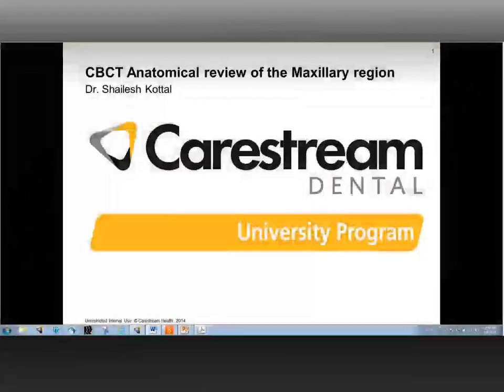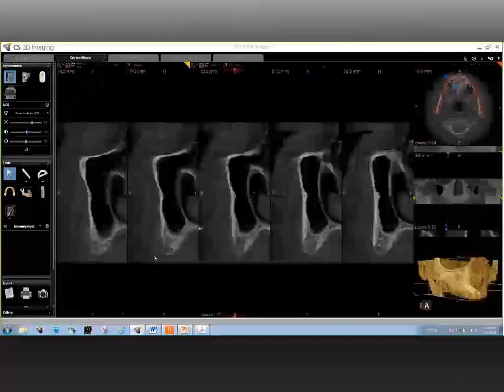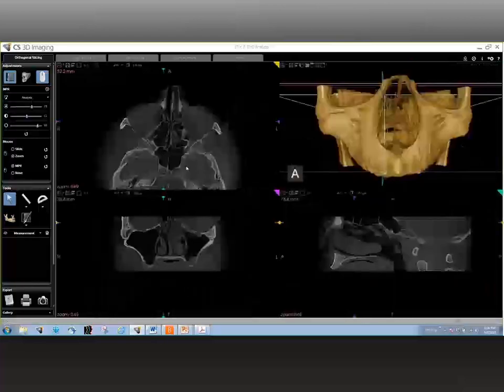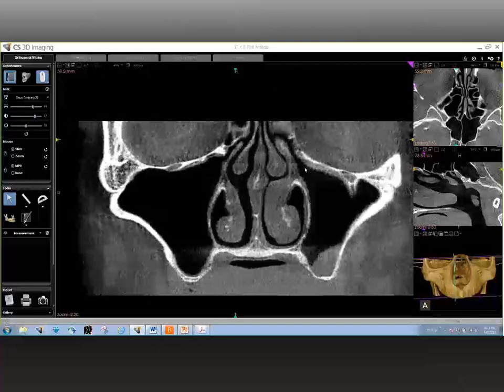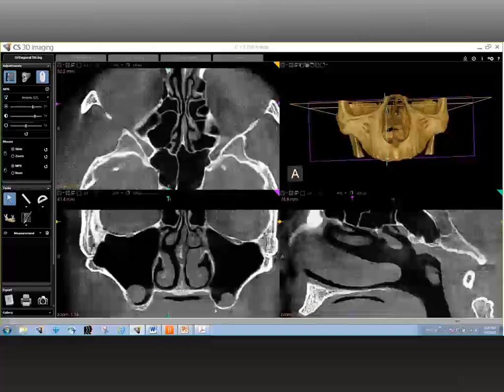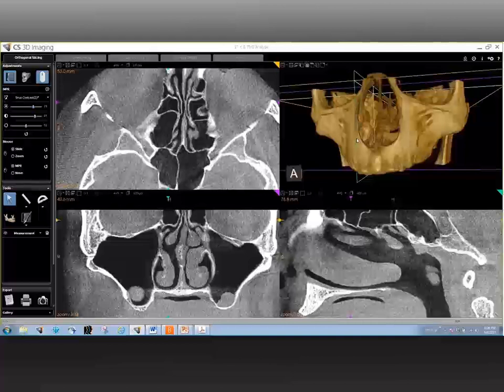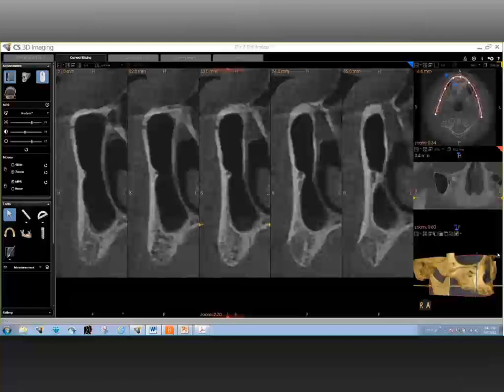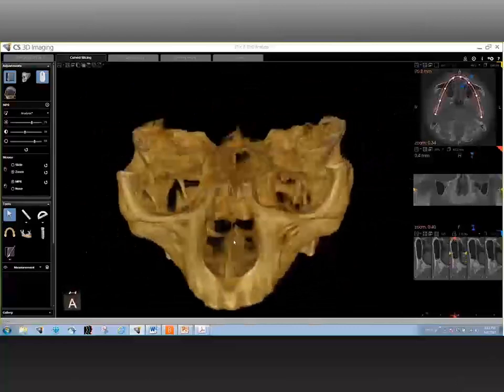CS 3D Imaging Software Training: CBCT Anatomical Review of the Maxillary Region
Dr. Shailesh Kottal, an Oral and Maxillofacial Radiologist, provides a cursory overview of a CBCT anatomical review of the maxillary region taken from the CS 9300 system. Carestream Dental values CBCT education and its central role to perpetuate excellence for the specialty of dentistry. This short presentation is part of Carestream Dental's CBCT University program.